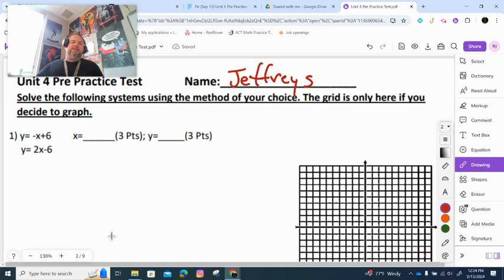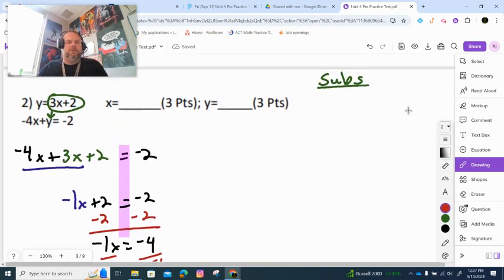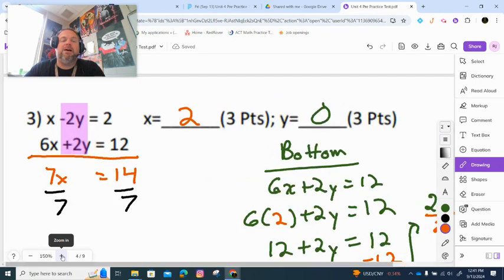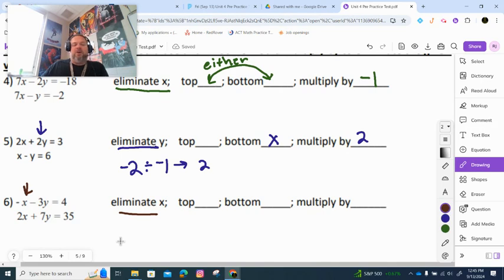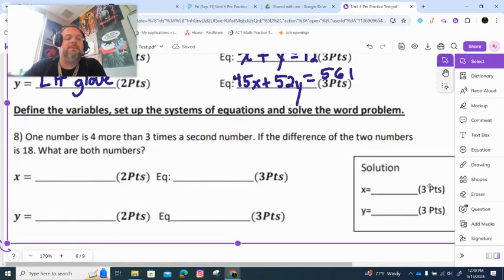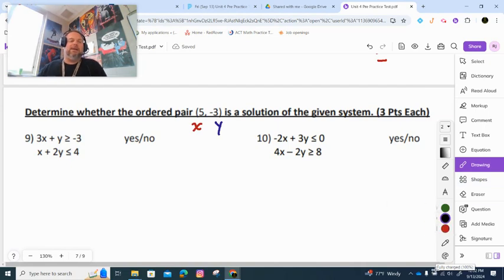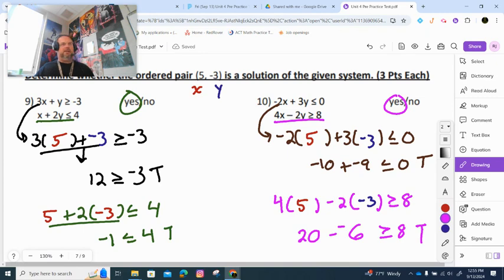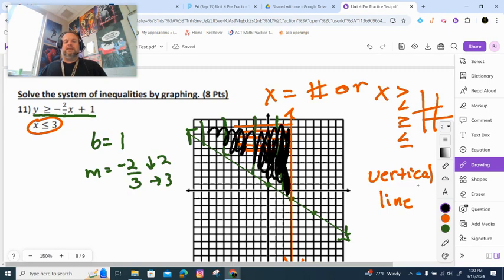Unit 4 Pre Practice Test 2024